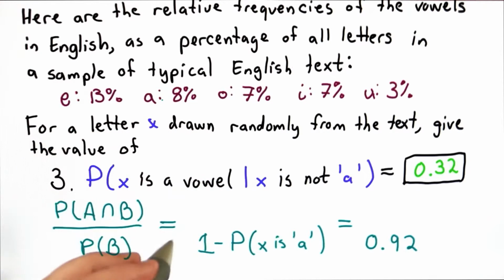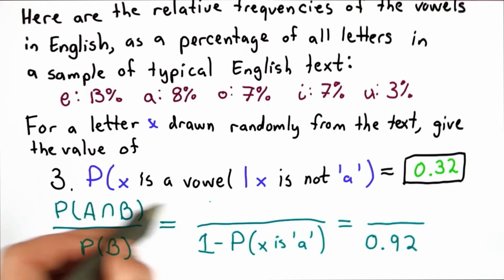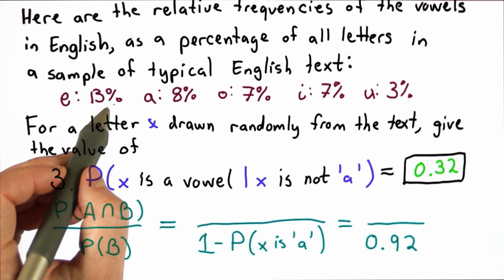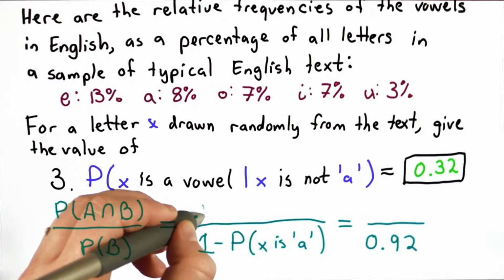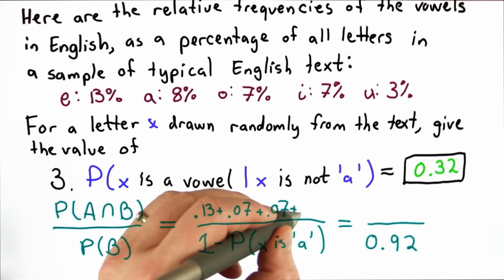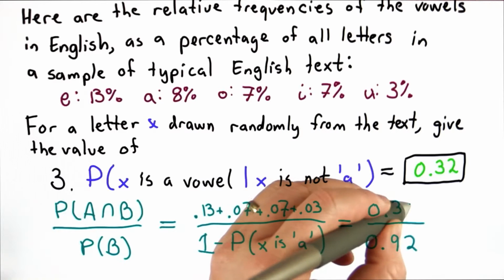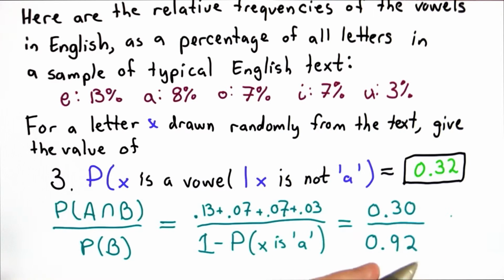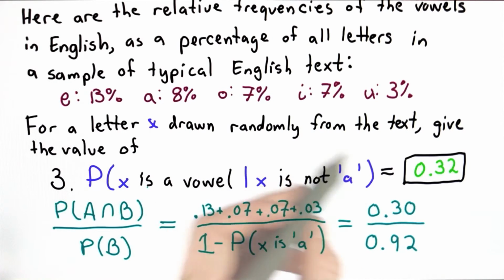Conditional Probability 3 Solution - Applied Cryptography